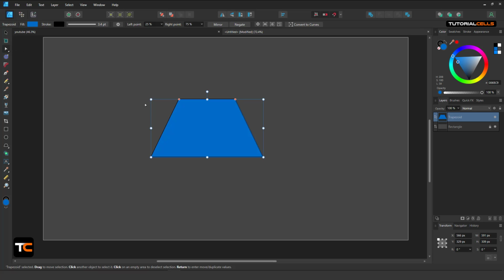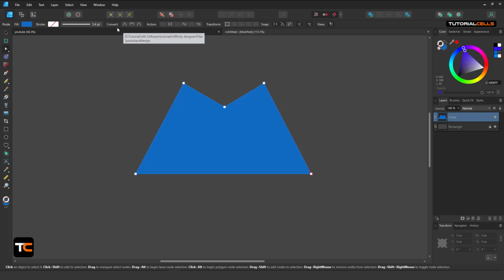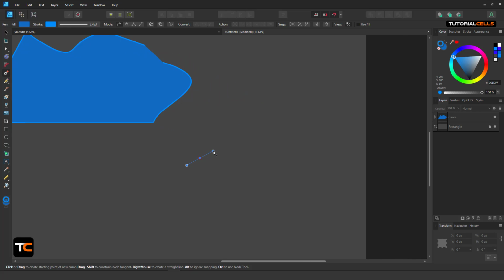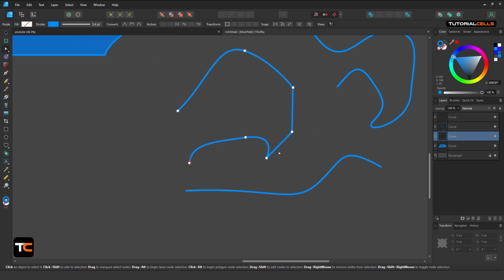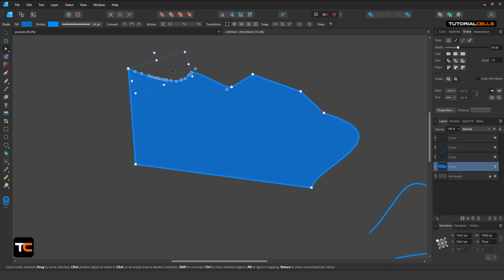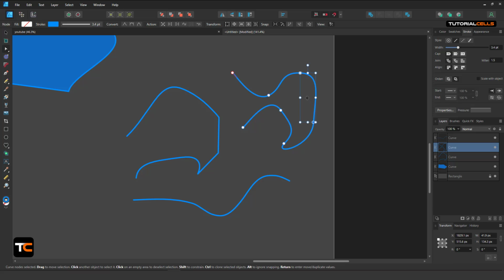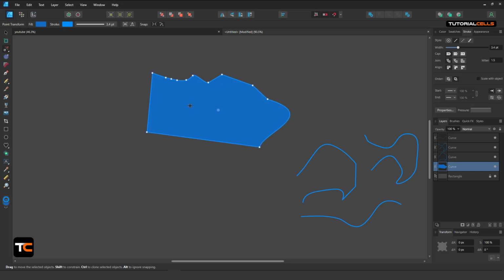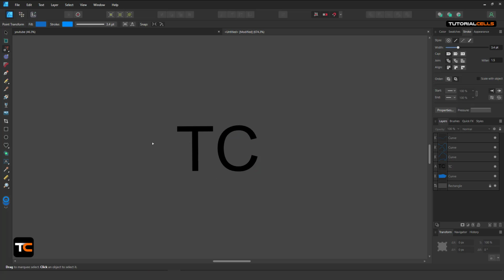0005. node tool & point transform tool in Affinity designer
node tool & point transform tool